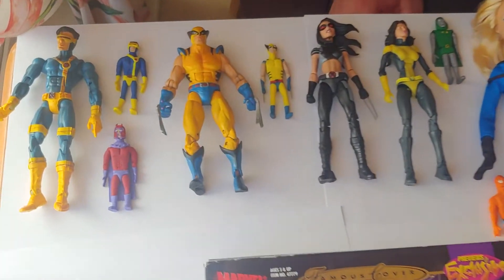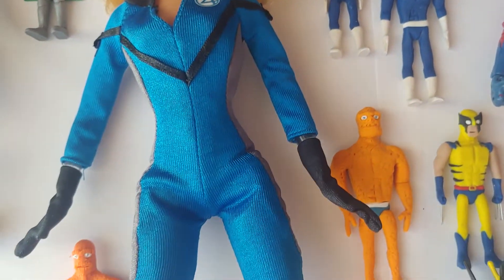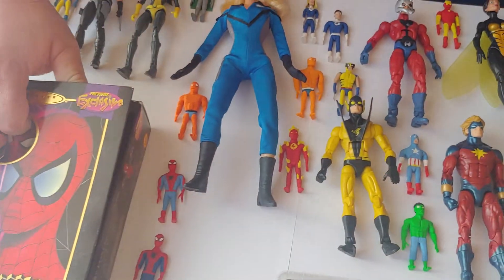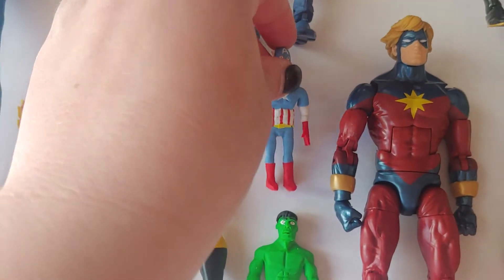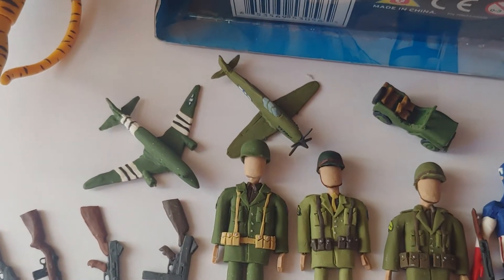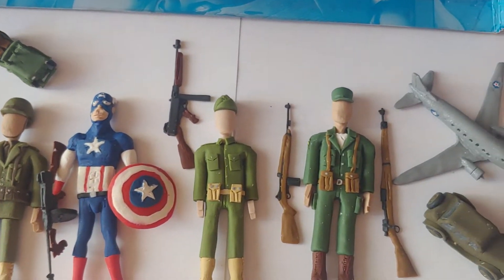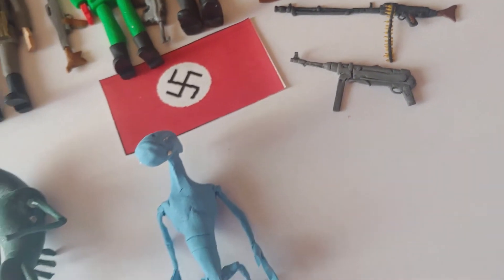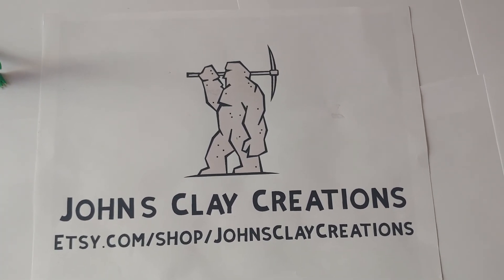John's Clay Creations - Marvel Toys